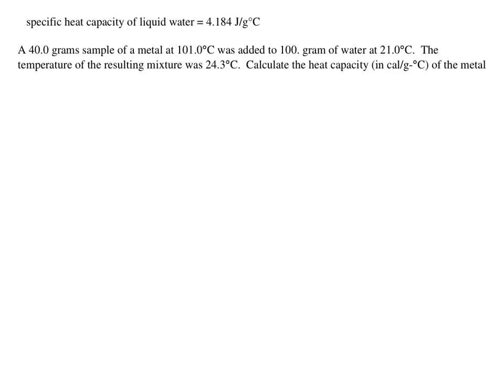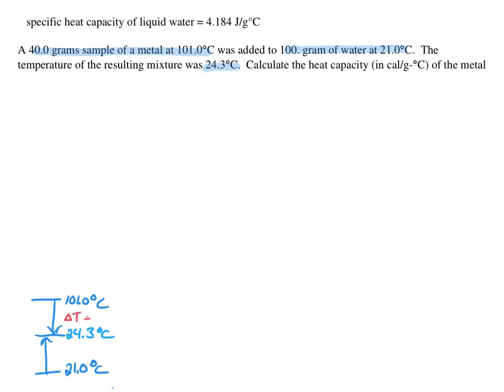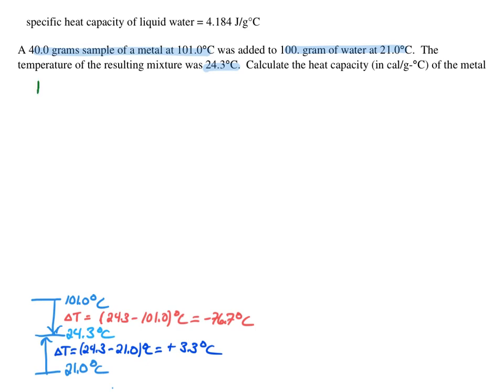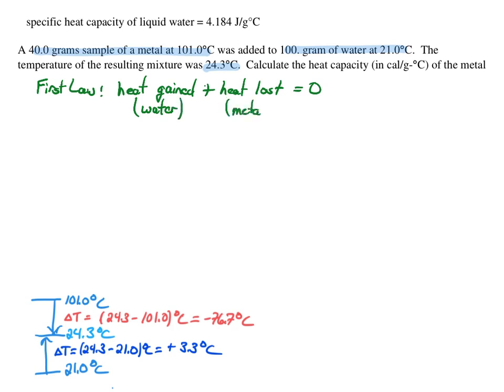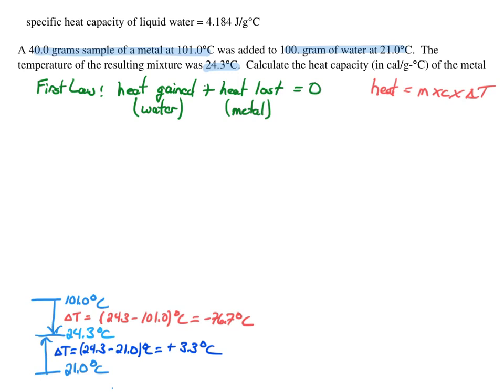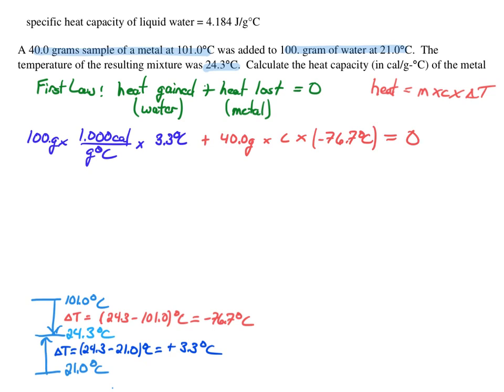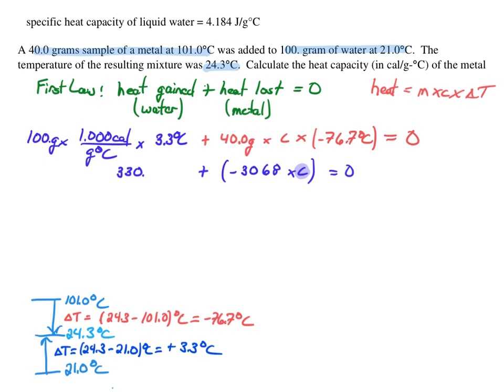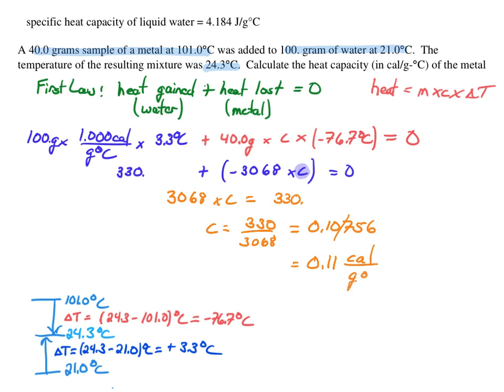05c calorimetry 04